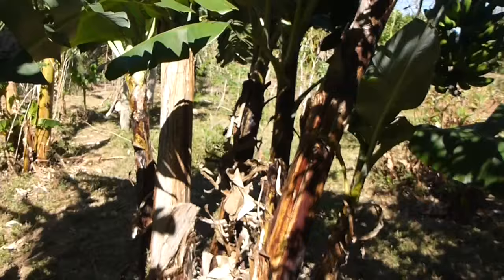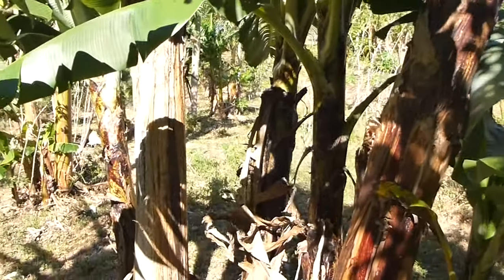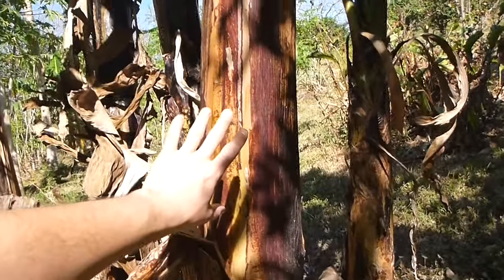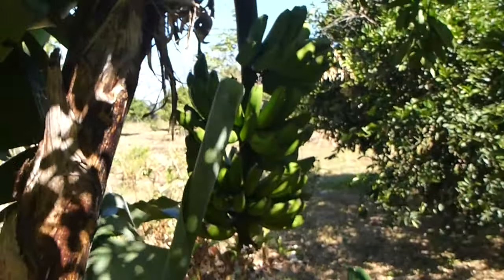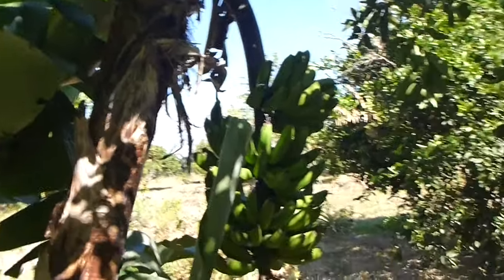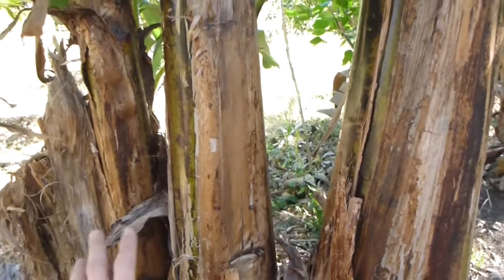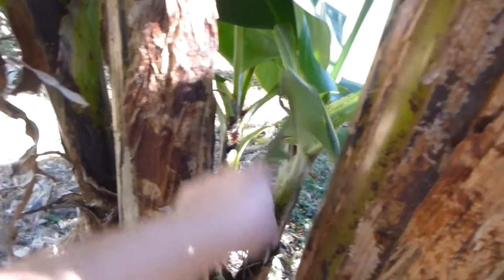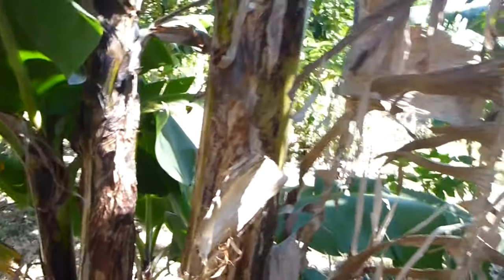PermaTip Growing Bananas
In this PermaTip we observe the natural patterns of Bananas, and use that observation in order to create a system that is easy to maintain.